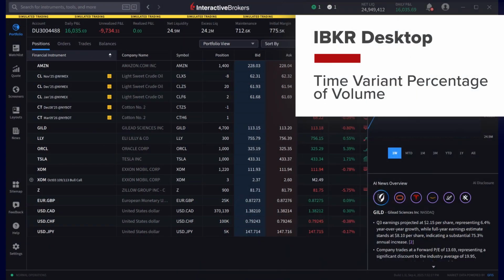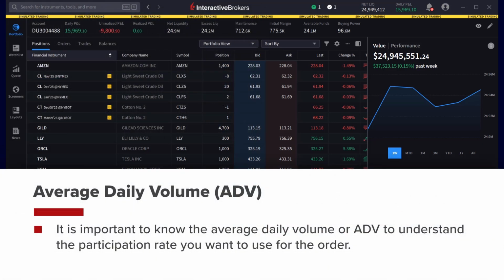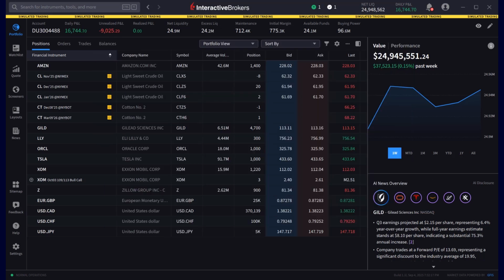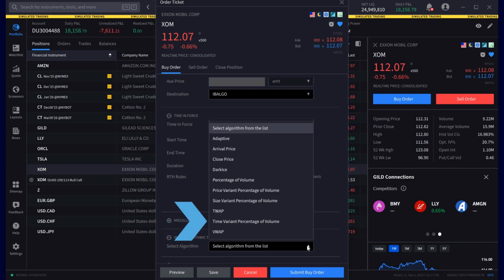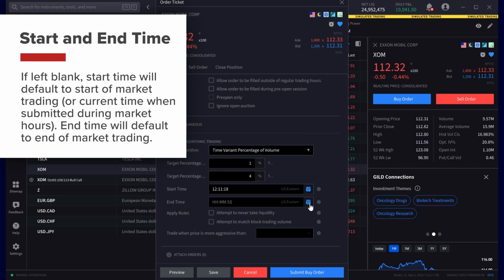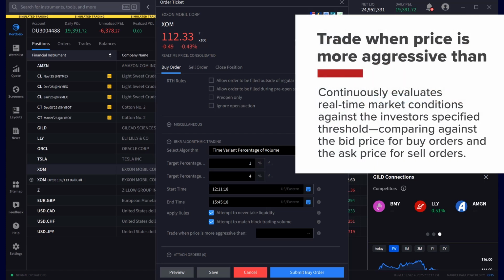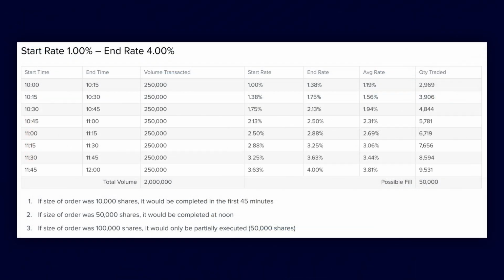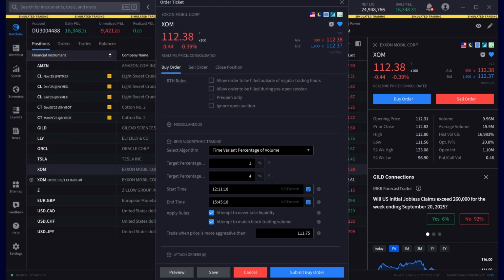Time Variant Percentage of Volume for Desktop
The Time Variant Percentage of Volume algorithm enables strategic participation in market volume through customizable, time-varying execution rates. By defining distinct target percentages for both start and end times, the algorithm dynamically adjusts its participation throughout your specified period—allowing you to front-load aggression that gradually decreases, implement a progressive approach that intensifies toward completion, or create any custom participation curve that aligns with your specific trading objectives.